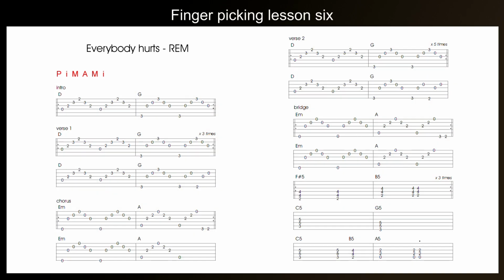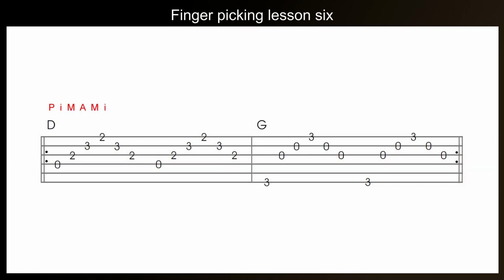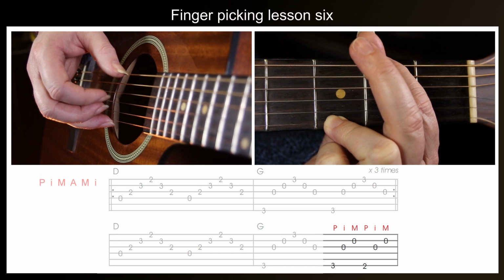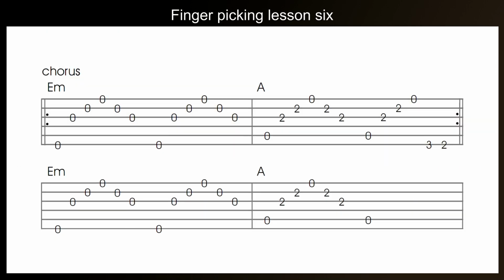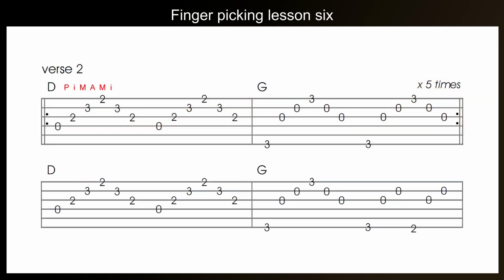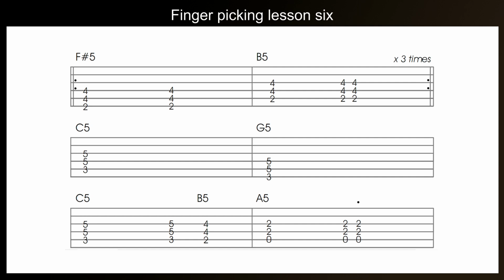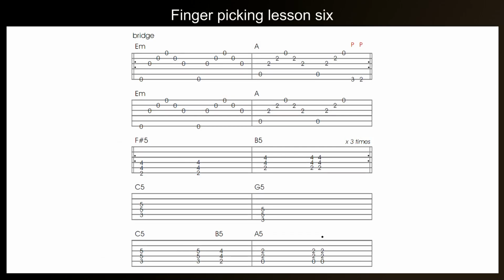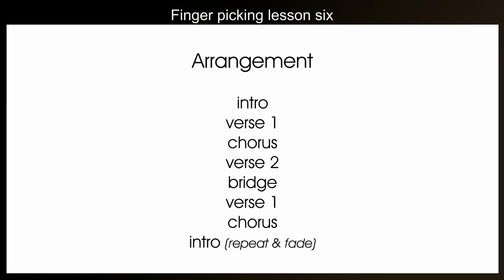Guitar Lesson 6. How to play Everybody hurts, by REM. (fingerstyle, fingerpicking guitar lesson)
Guitar Lesson. How to play Everybody hurts by REM, finger styleguitar (fingerpicking) - Pt. 6

How to play fingerstyle guitar lessons 6, Everybody Hurts by REM.  This is a detailed guitar lessons for beginners that teaches you how to play Everybody hurts by REM on the guitar.  This is the sixth part of the fingerpicking guitar course, and in this guitar lesson we learn our first commercial tune.  This guitar lesson mainly consists of the P i M A M i fingerpicking pattern and the chords are quite basic, this is a good tune to learn as a beginners lesson.

This video is part of a complete guitar course in fingerpicking guitar that will continue over the next few weeks.  If you follow this cause in order you will find that these easy guitar lessons are perfect for beginner guitarists.  If you want to learn how to play the guitar properly, use our easy guitar lessons and guitar course to learn how to play the guitar.

All the guitar lessons will be listed above and will be in the playlist below, but If you want to be notified when new videos are uploaded please subscribe and allow notifications.

The eBooks of these lessons that can be viewed completely free online are at;